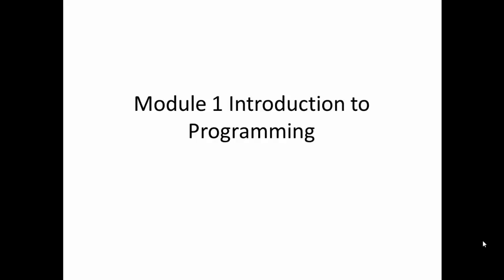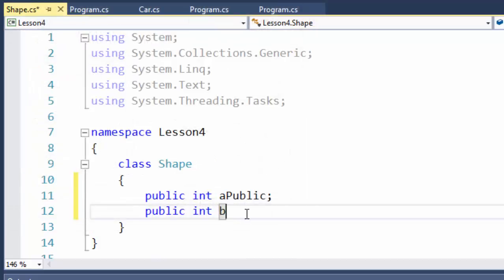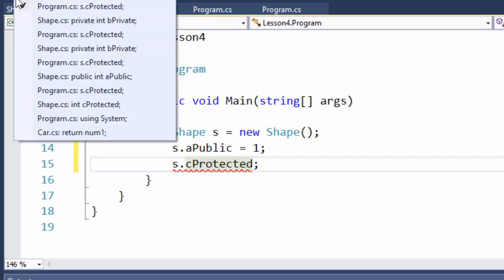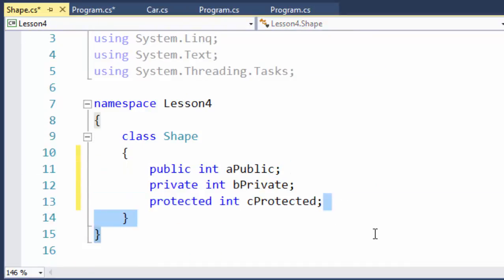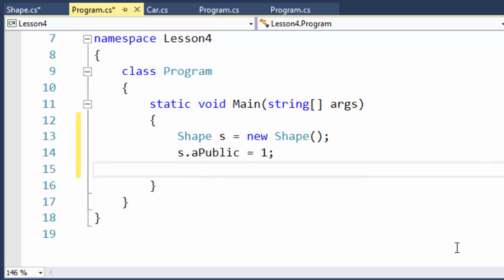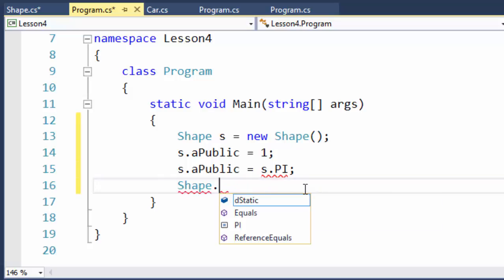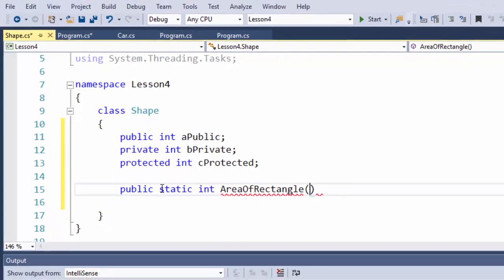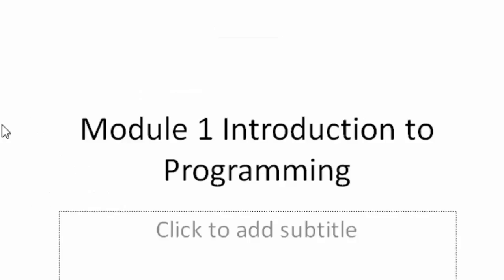Access Modifiers | Module 1 | Lesson 4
Static
Readonly
Constant